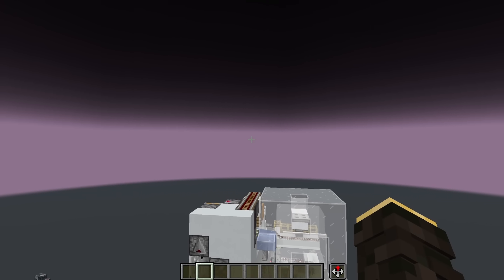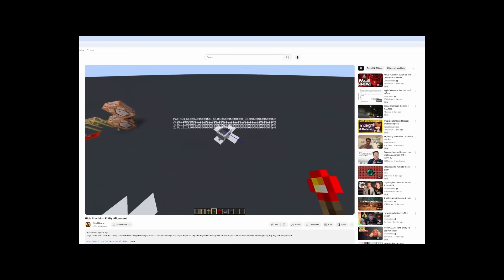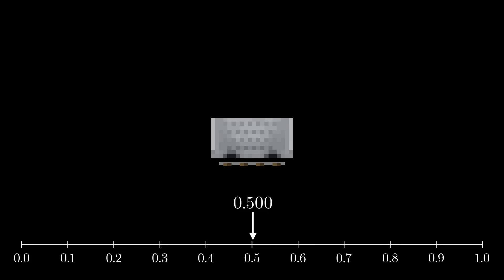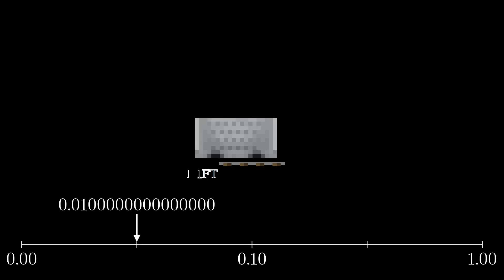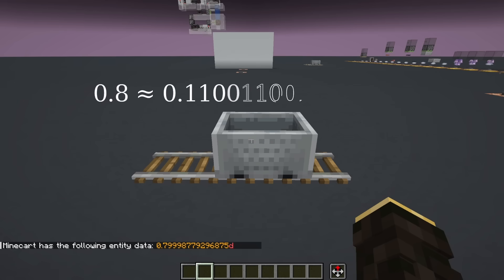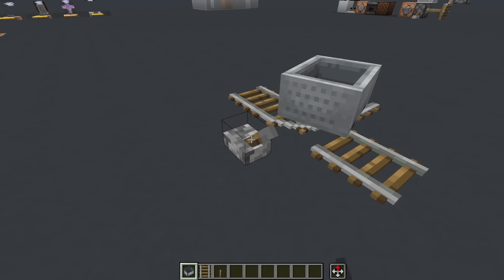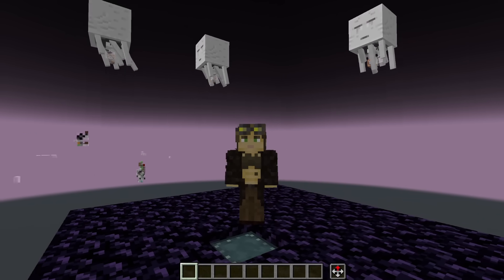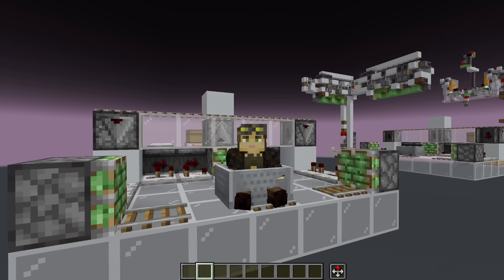Pushing Minecrafts Precision to its Limits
Here's a fun math problem I came across when designing a new cannon, is it possible to align entities to ANY arbitrary position with ANY precision? Well it turns out the solution has something to do with minecarts and curved rails. Watch and learn as we break down a seemingly impossible problem into a suprisingly simple solution using a bit of binary fractions.